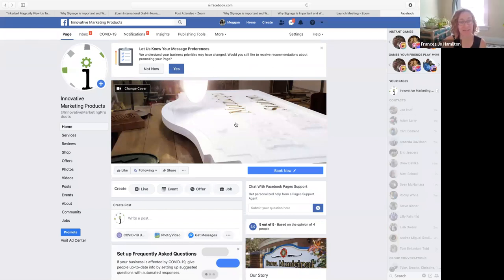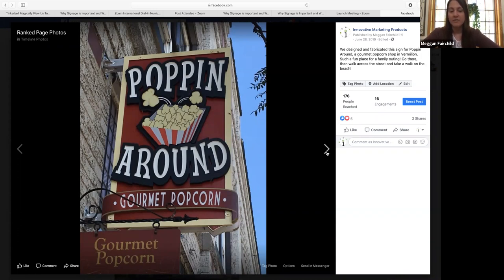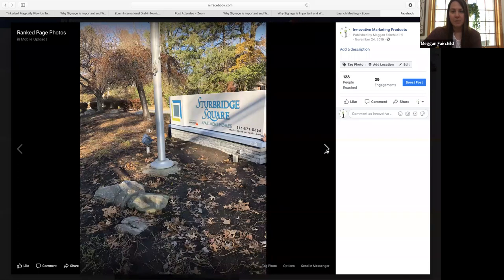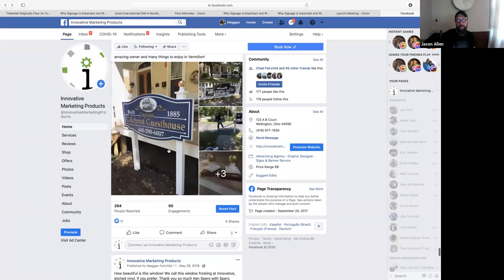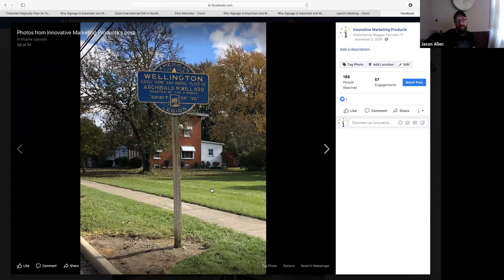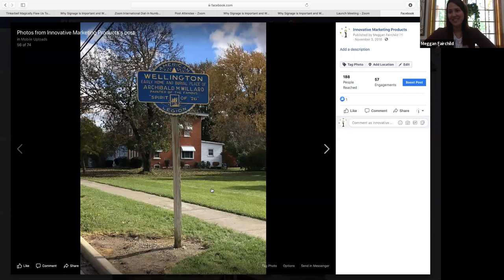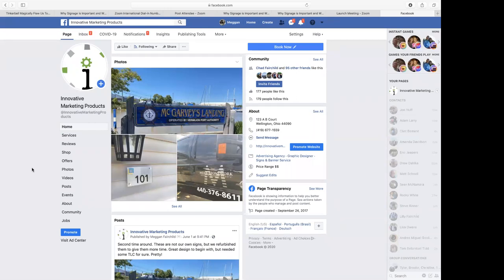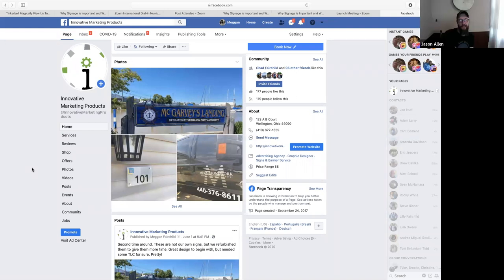Why Signage is Important & Why Business Owners Aren't Excited About Signs, But Should Be!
Meggan and Jason with Innovative Marketing Products will discuss sign materials and cost as well as designs, colors, fonts and what to put on a sign.

Innovative is a small sign shop located in Wellington, OH. We are entering our fourth year as business partners, but Jason has over 20 years experience with signage and industrial arts. We specialize in designing and fabricating custom signage. We take a lot into consideration before we have a solid foundation for a sign idea. We do one to two site surveys of a business to help us develop a plan for a sign. We will then design and create digital images to share with a business owner before we begin production.

In many cases, we handle all the sign licenses with the city and finalize details with the building departments. We also do sign refurbishment; providing some TLC to older signs or a logo change. We also offer banners and car graphics. When we first got started we thought we would go into personalized products as well as signs, but we are sticking to signs, banners and car graphics, so you may see a name change! The best place to find us is on Facebook at Innovative Marketing Products, llc.